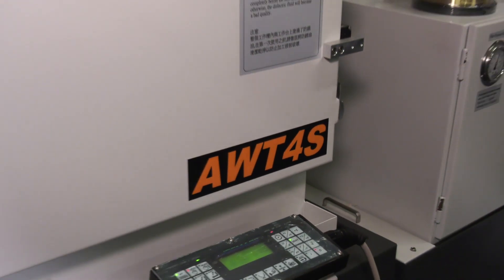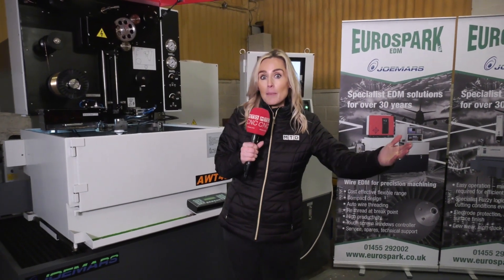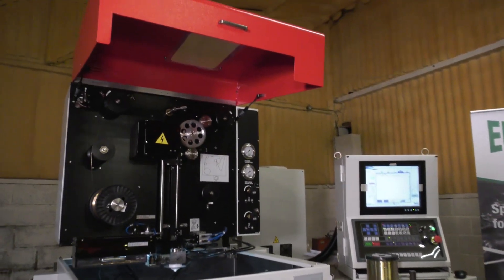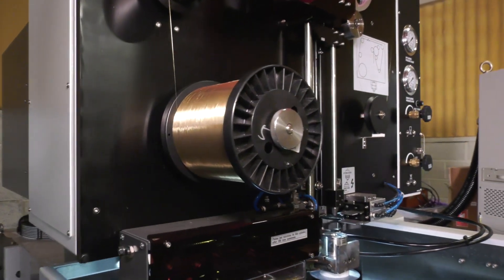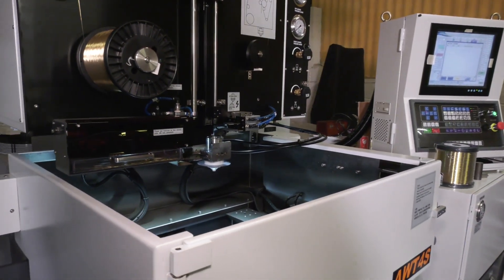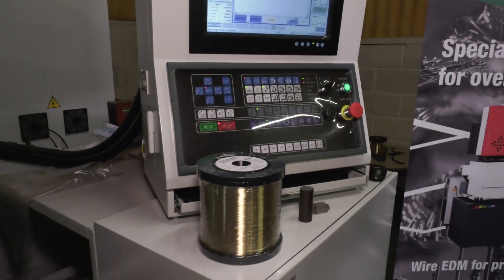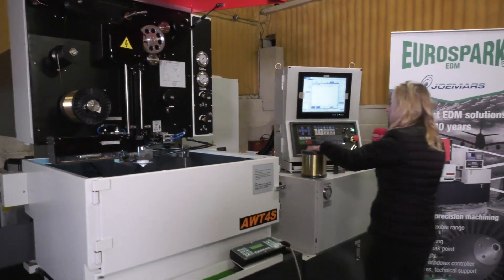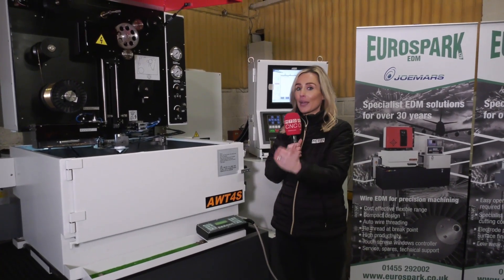Joemars AWT - if that wire breaks, don't panic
More opportunities from Eurospark to invest in your toolroom or production facility. Joemars machines are equipped with plenty of options that make the operators journey of creation, simple and reliable. EDM has moved on and machines like this now come with auto wire feeds, touch screen, PC based controls and software that ensures the manufacture of precise parts.